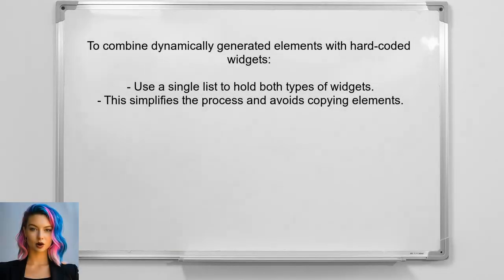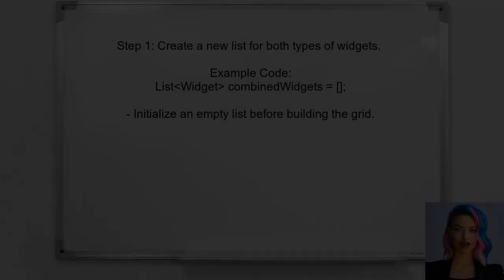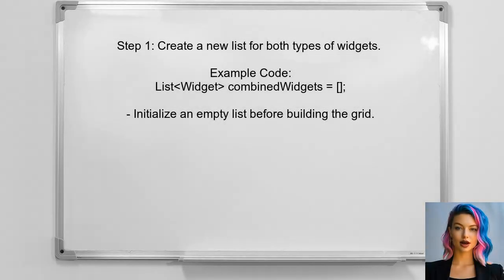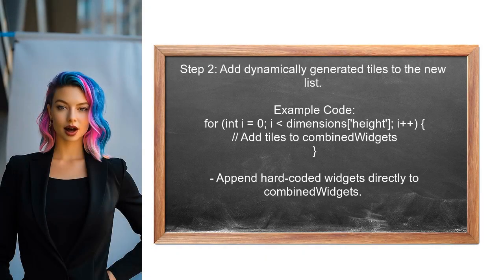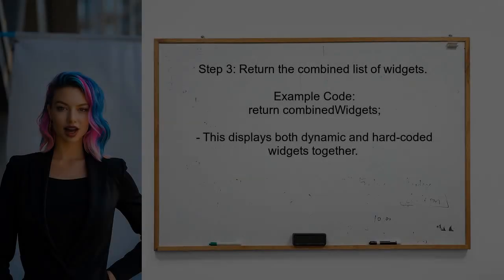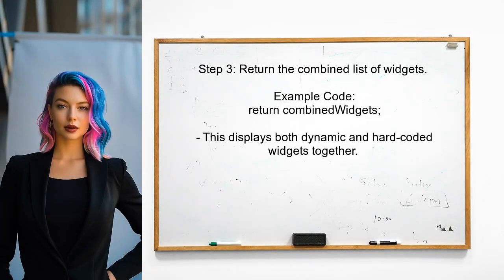Flutter: Combining Dynamically Generated and Hard-Coded UI Elements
In this video, we explore the powerful capabilities of Flutter by demonstrating how to seamlessly combine dynamically generated UI elements with hard-coded components. Whether you're building a complex app that requires flexibility or simply looking to enhance your user interface, understanding this integration is key. Join us as we dive into practical examples and best practices to help you create a more dynamic and responsive Flutter application.

Today's Topic: Flutter: Combining Dynamically Generated and Hard-Coded UI Elements

Related to: flutter, dynamicallygeneratedui, hard-codedui, flutteruielements, flutterdevelopment, mobileappdevelopment, flutterwidgets, uidesign, fluttertutorial, dynamicui, codinginflutter, flutterprogramming, appdesign, userinterface, flutterbestpractices, fluttertips, flutterforbeginners, cross-platformdevelopment, flutterframework, softwaredevelopment.